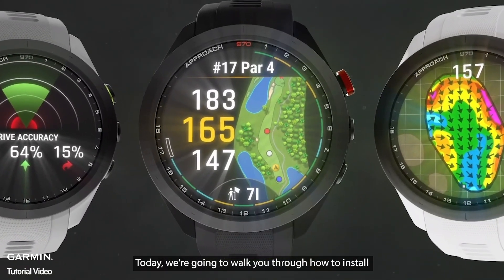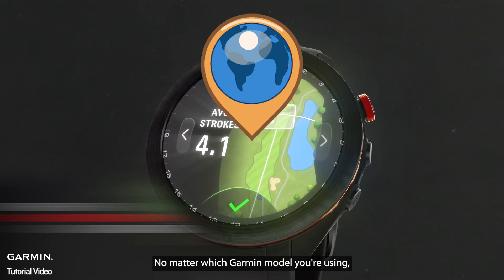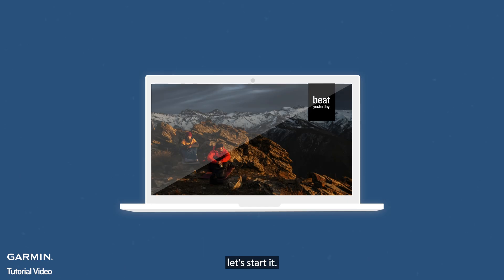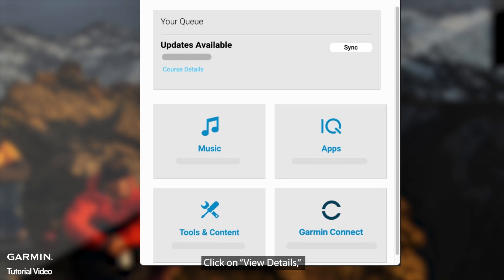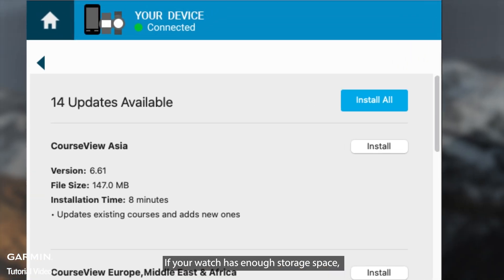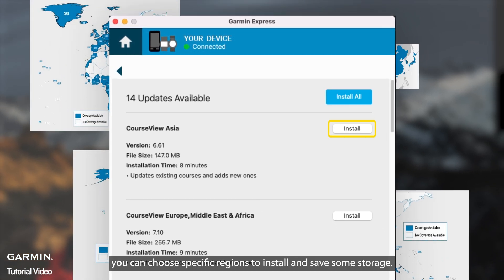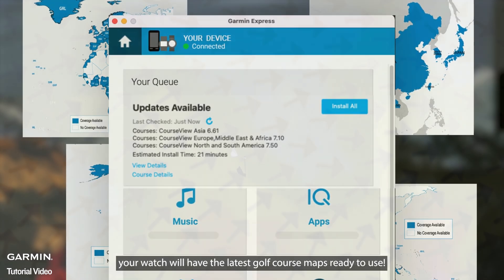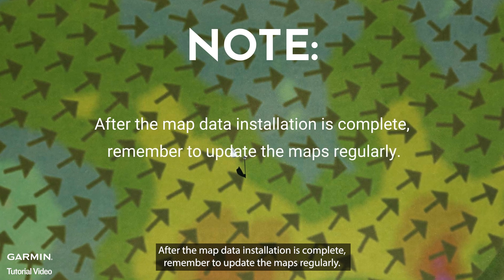Tutorial – Garmin Express: Downloading and updating golf courses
In this video, we’ll show you step-by-step how to install and update golf course maps on your Garmin watch using Garmin Express. It works with any Garmin watch that supports golf course maps!

▶Timecode:
0:00 – intro
0:14 – Installing Golf Course Maps
0:46 – Outro

▶For Additional Assistance:
for more detailed support and FAQs.